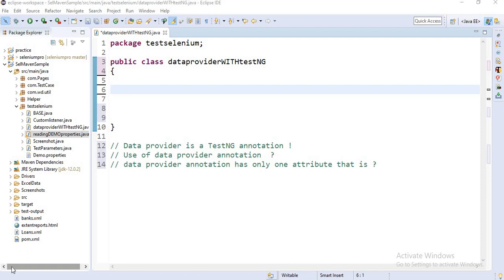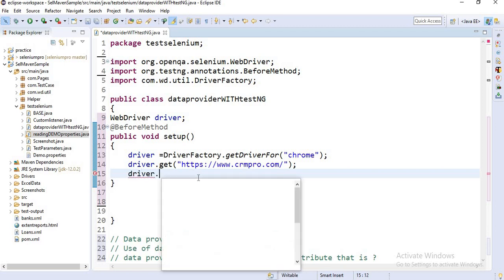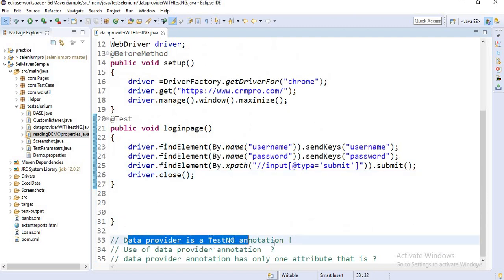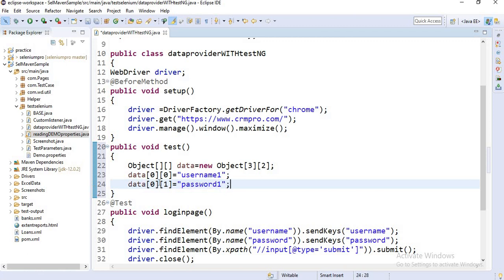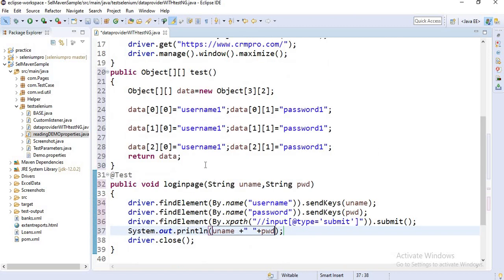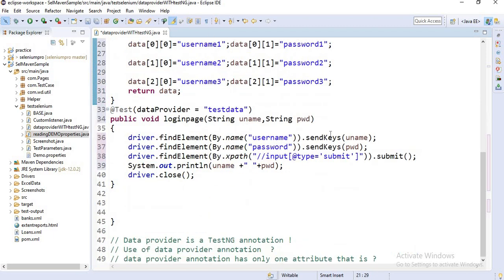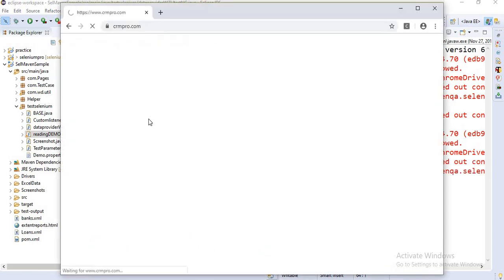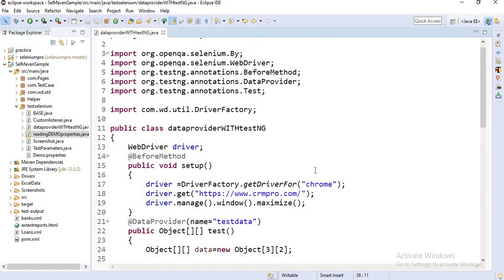How to Use Data Providers in Selenium WebDriver | what are the Types & Examples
Description:
In this Selenium automation tutorial, we dive into the concept of Data Providers and how they can be used for data-driven testing in your Selenium WebDriver scripts. Data Providers are crucial for running the same test with multiple sets of data, ensuring better test coverage and more efficient test execution.

What You’ll Learn:

What a Data Provider is and why it’s important in Selenium automation.
Different types of Data Providers, including @DataProvider, Excel Data Providers, and JSON/XML Data Providers.
How to implement Data Providers in your Selenium tests to make your automation smarter and more scalable.
Best practices for using Data Providers to enhance your test data management.
Benefits of Data Providers in real-world testing scenarios.
By the end of this video, you'll have a clear understanding of how Data Providers work in Selenium, how to implement them, and how they can make your test automation more flexible and powerful.

DataProvider helps with data-driven test cases that carry the same methods but can be run multiple times with different data sets. It also helps in providing complex parameters to the test methods.